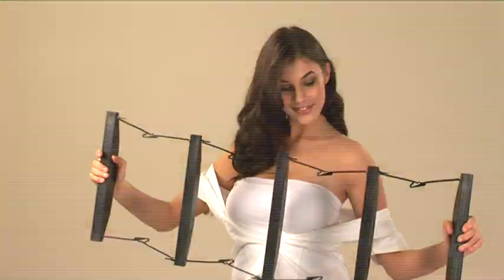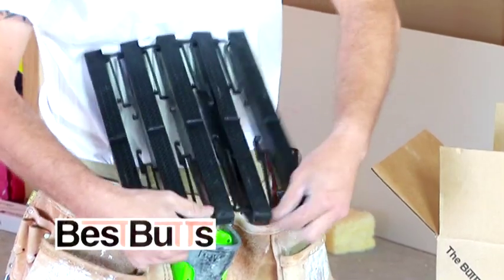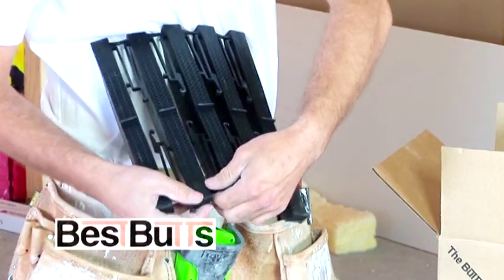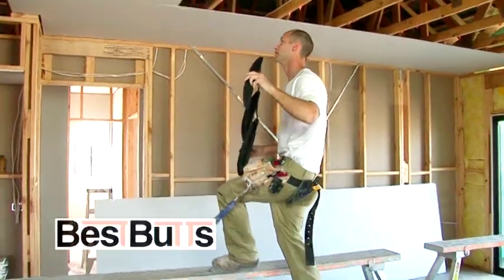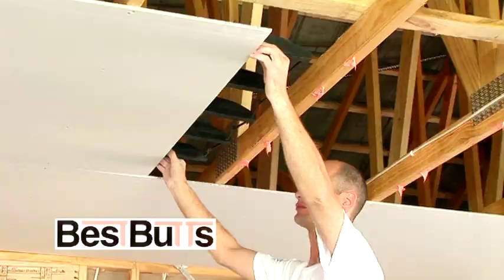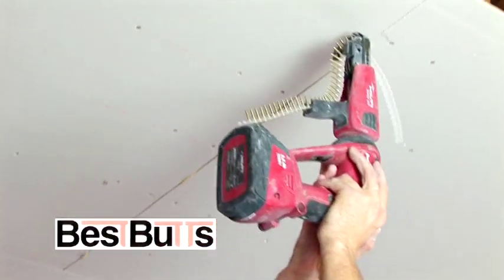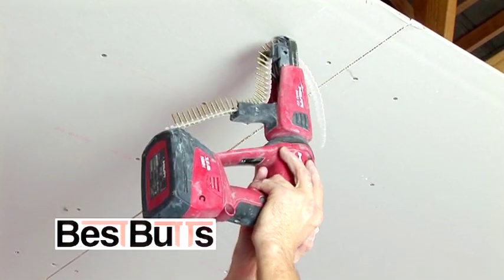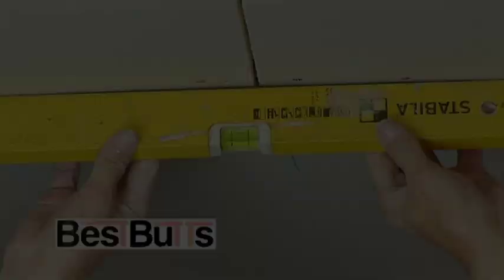Best Butts Australia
The Best Aussie Butts Around!